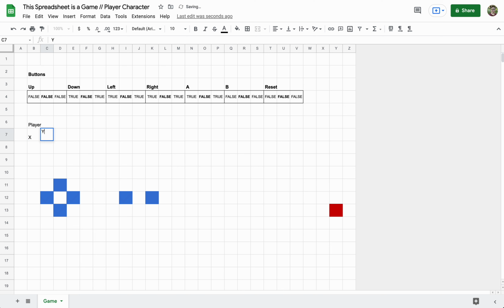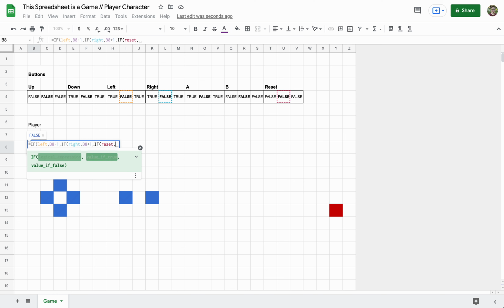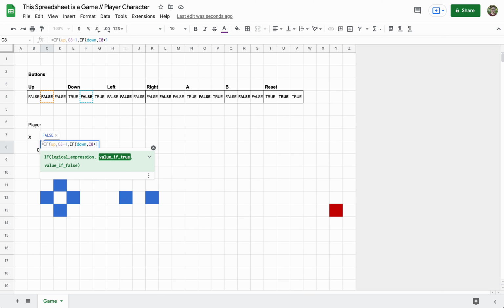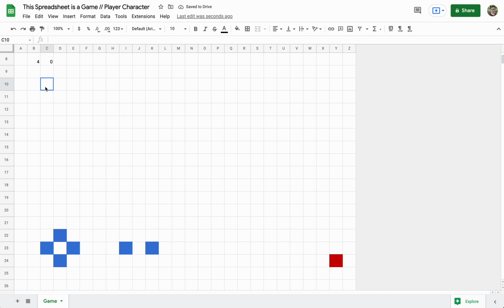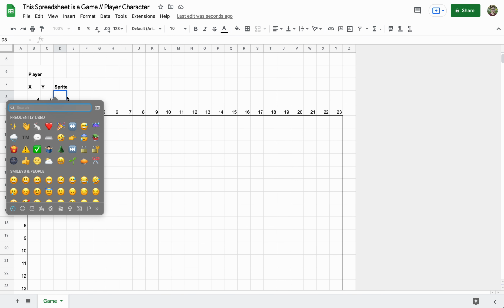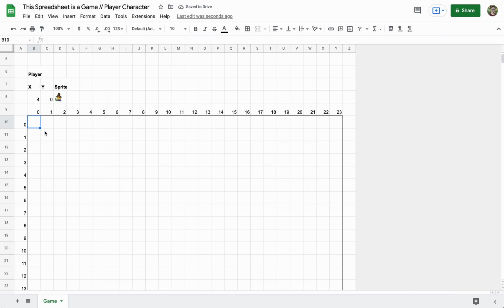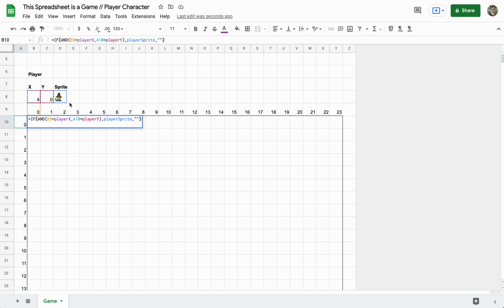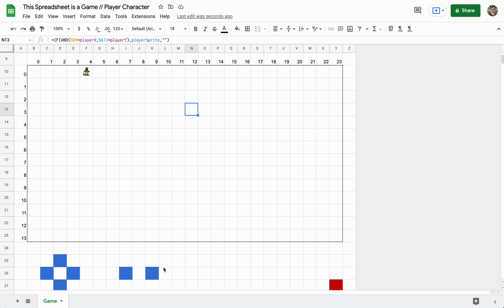This Spreadsheet is a Game 3: Player Character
Once you've got a spreadsheet with buttons, here's how to add a little character to move around!